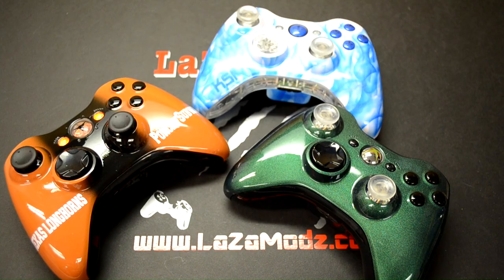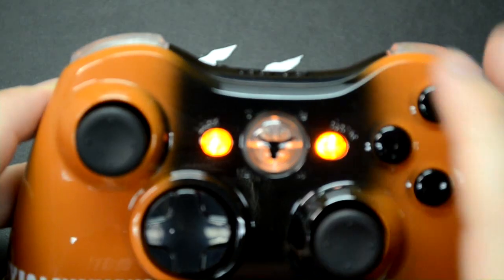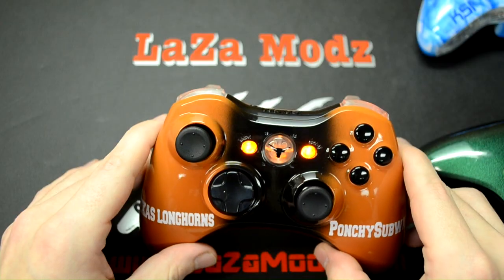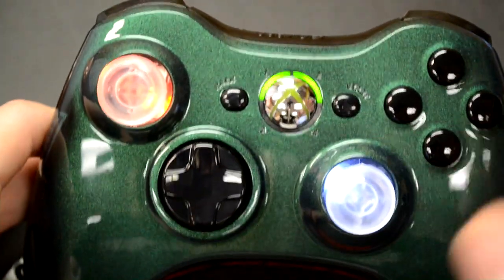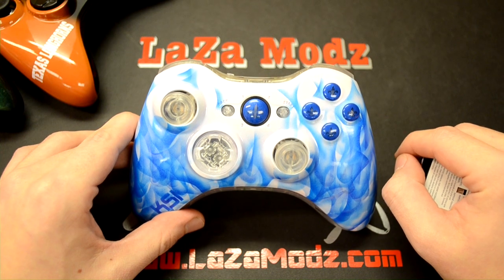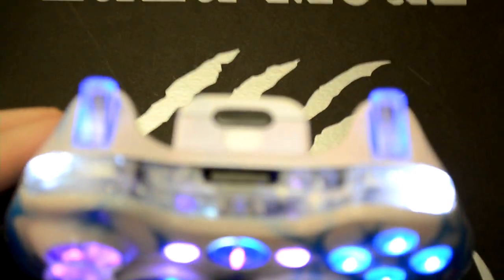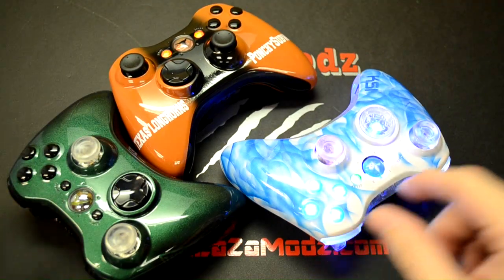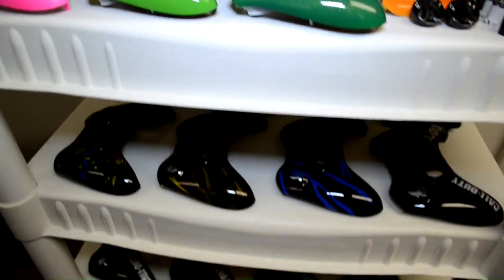Custom Controller Trifecta | LaZa Modz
Custom Controller Trifecta
3 awesome and unique controllers!

You can create your dream controller for a fraction of the cost! We have the best prices for the highest quality work! Give us a call at , you can also use our new feature "Text to Customer Service" and send a test message from your mobile phone and one of our representatives will answer your message instantly!